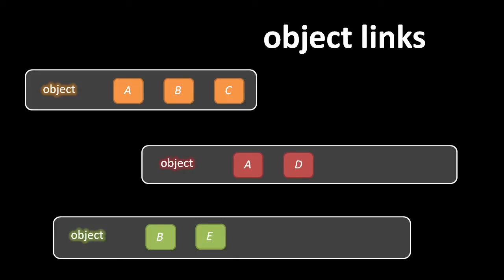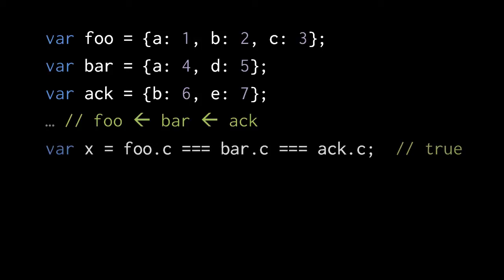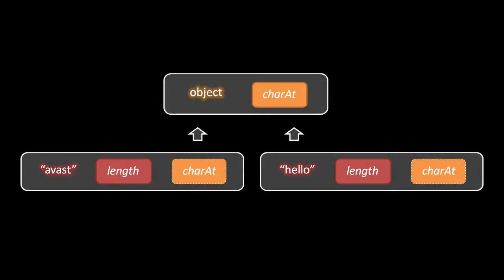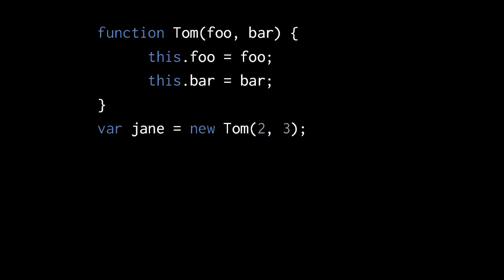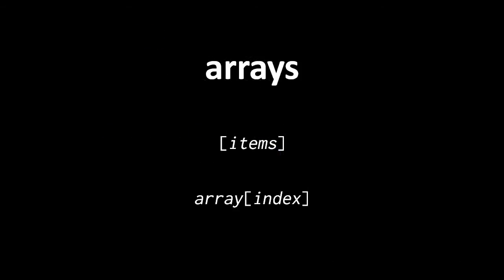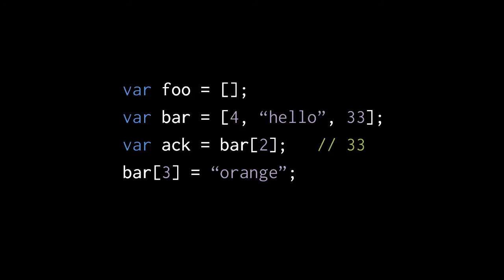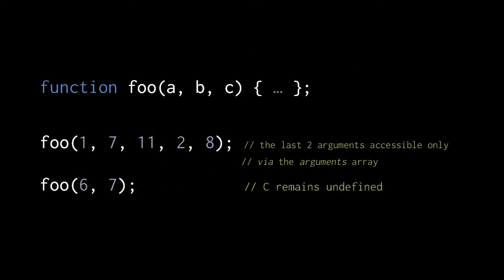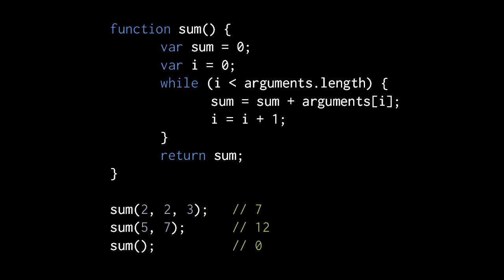The Javascript Language - (part 6 of 7)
An introduction to the Javascript programming language.

Part of a larger series teaching programming.